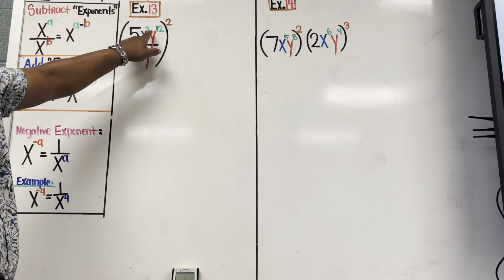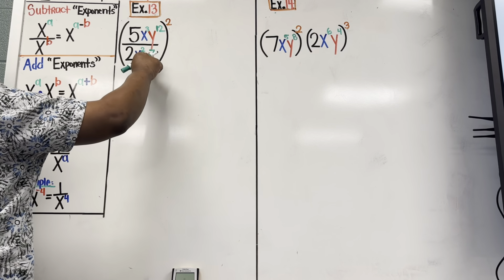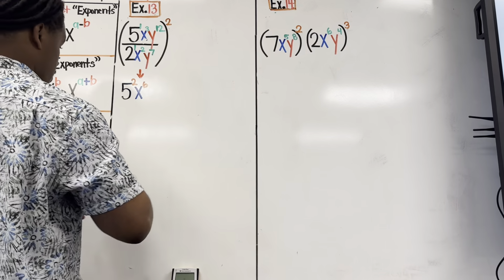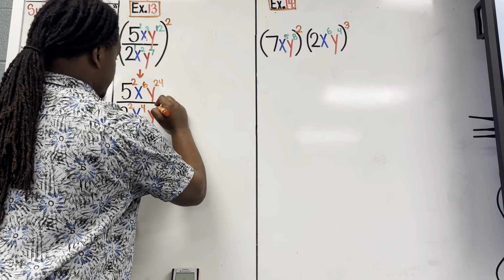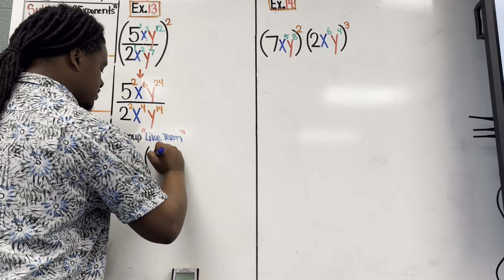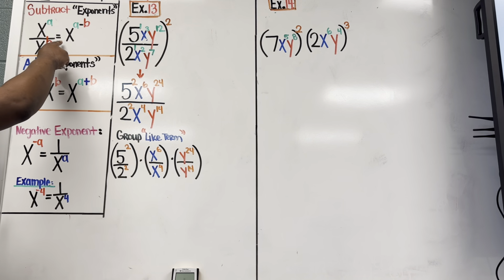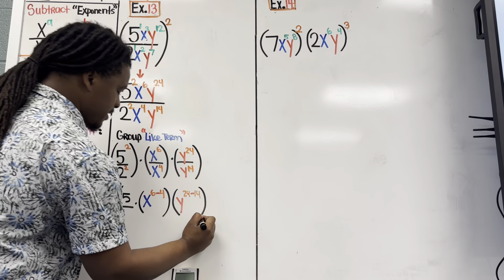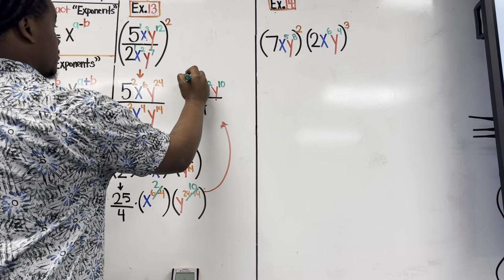Laws of Exponents (Example 13)